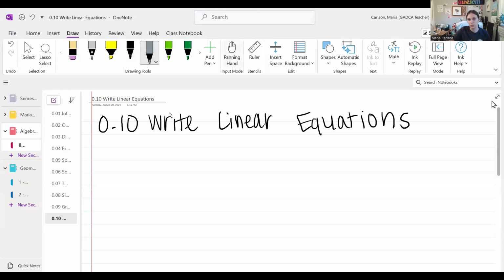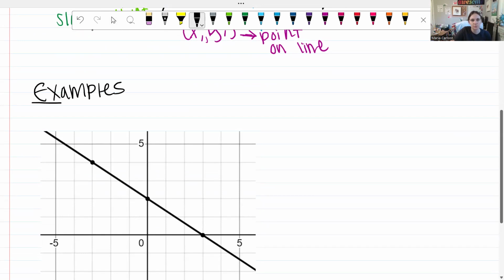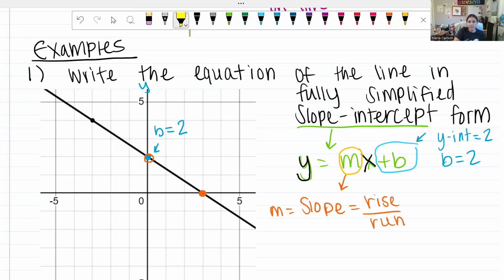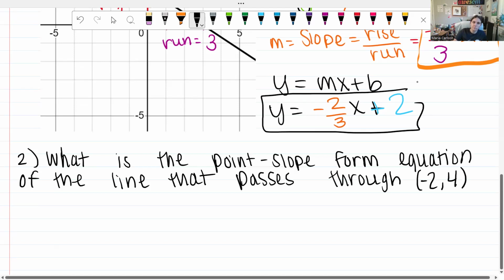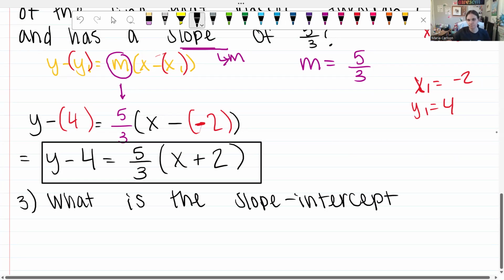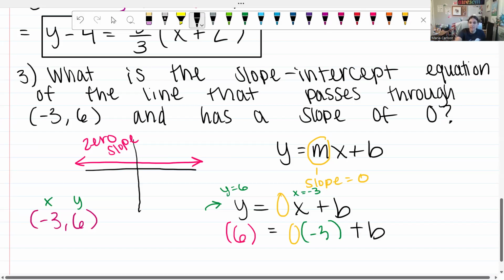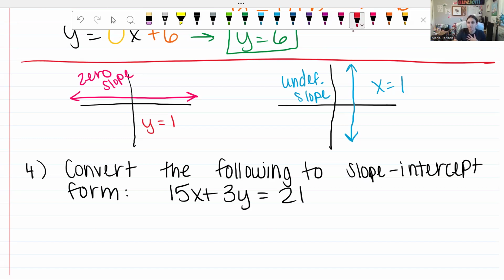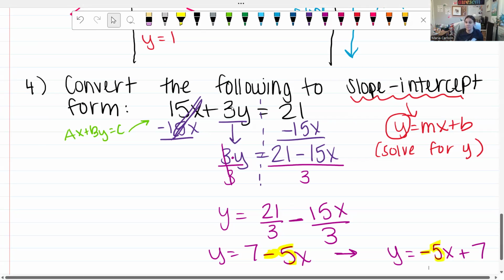0.10 Lesson Notes: Write Linear Equations